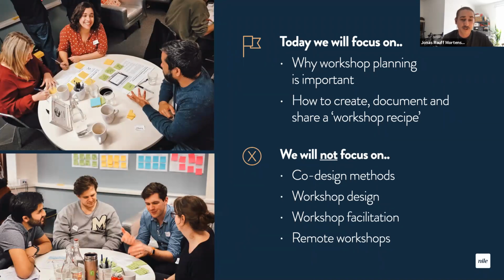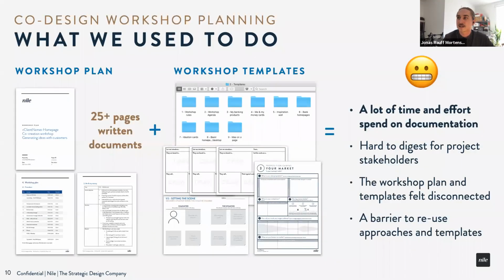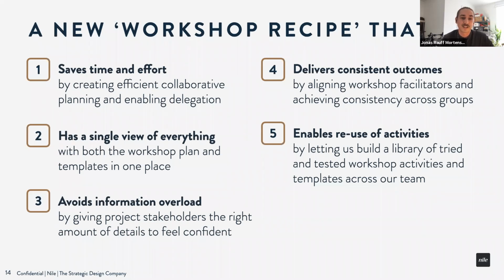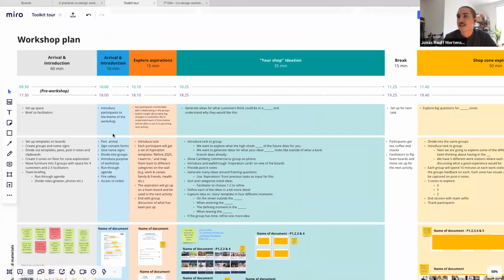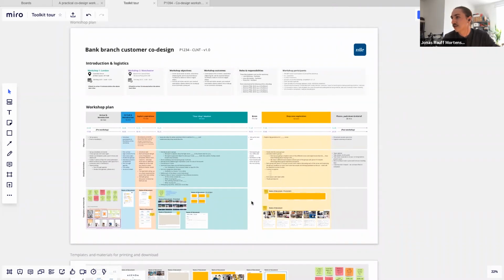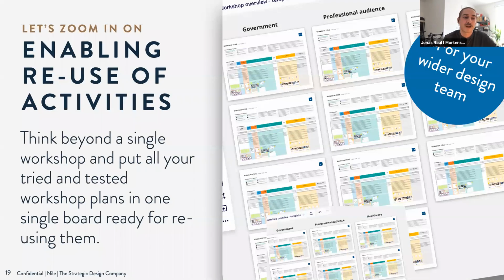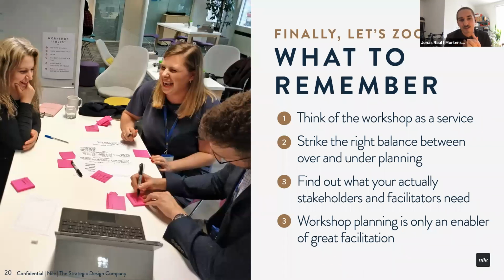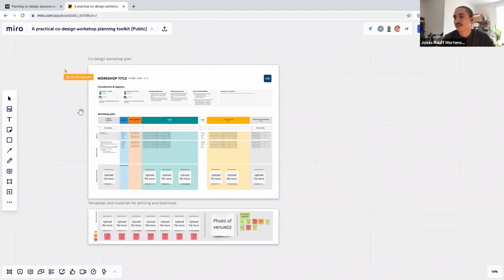SDN Academy Course: "A practical co-design workshop planning toolkit" with Jonas Rauff Mortensen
SDN Academy Online

This video is part of a series of free mini-online courses & lectures launched by the SDN to support the continued growth of the community in light of COVID-19